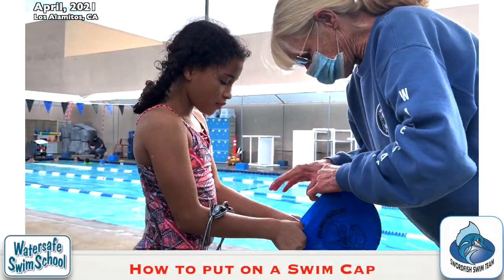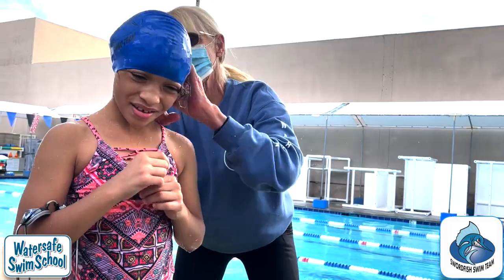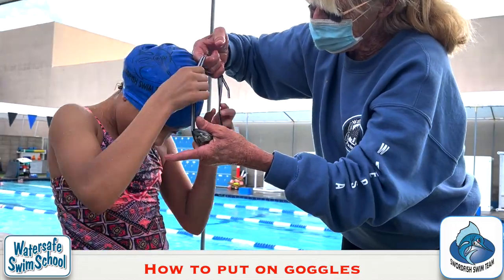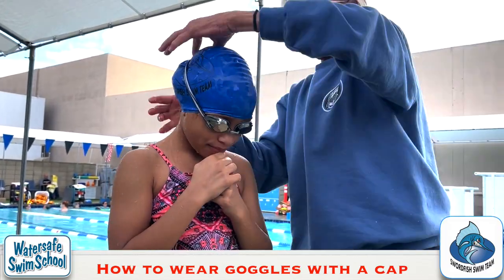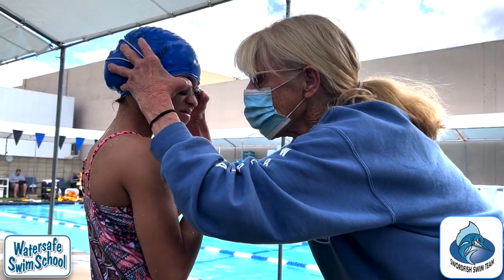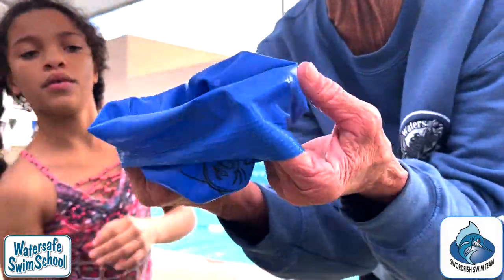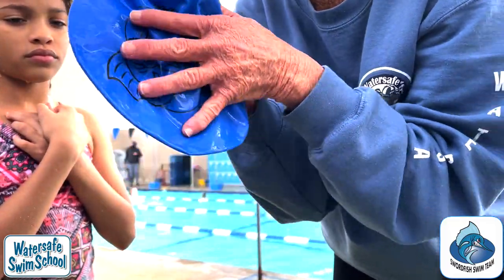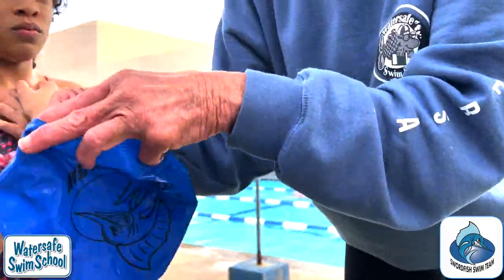How to put on a latex swim cap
Many of our students are prepping for their JR. GUARD timed 100 yard freestyle try-out test.  Wearing a latex cap and good, double-strapped, fogless goggles will definitely help. (A cap will keep the goggles from slipping, so it is recommended that every swimmer with long or short hair wear a cap and the best goggles posssible.). GOOD LUCK !